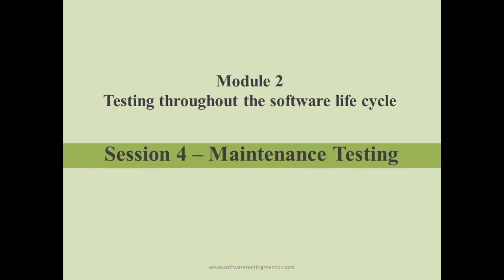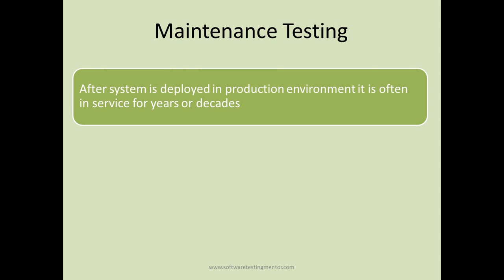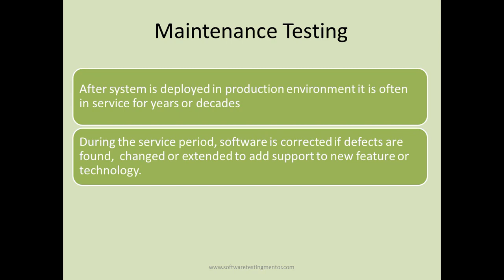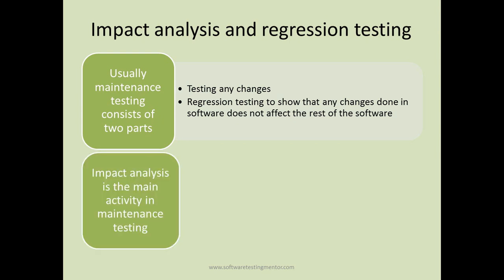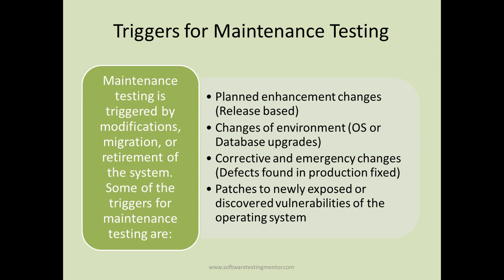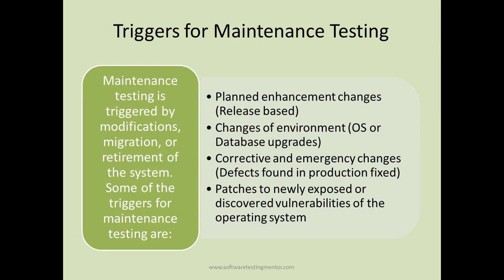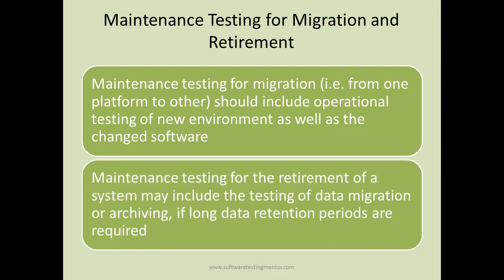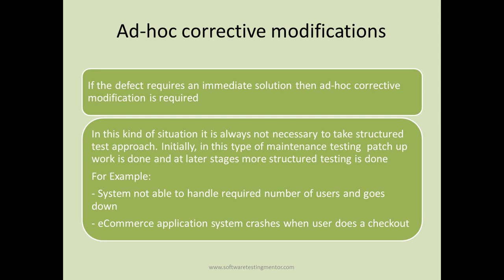ISTQB Foundation Level #19 - Maintenance Testing in Software Testing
In this ISTQB Foundation Level Certification training we will learn about Maintenance Testing in Software Testing.

Maintenance testing is required to keep the software up and running as per end user needs and ensure that any defects found in production are being fixed.